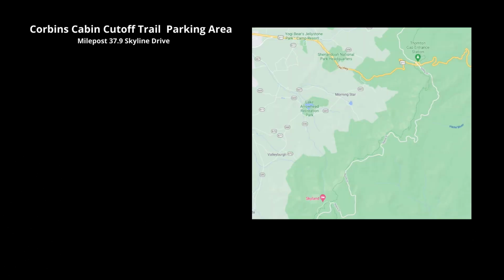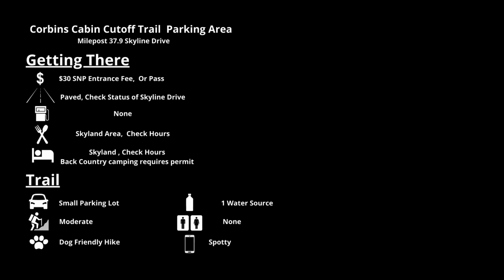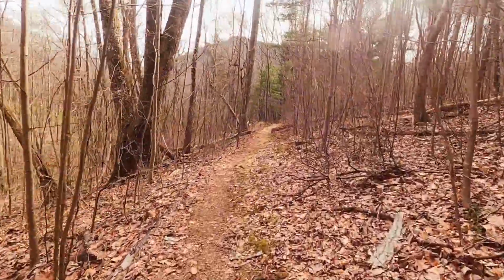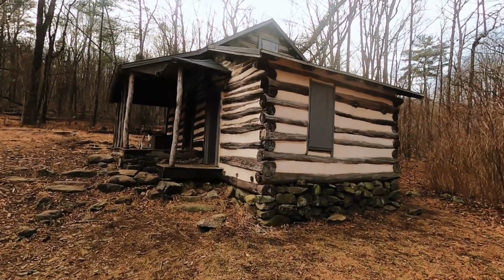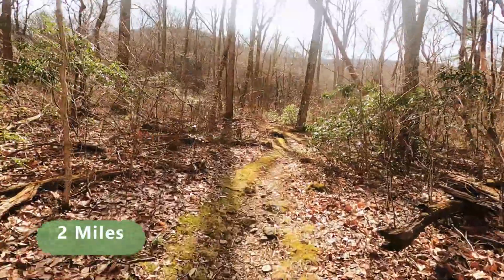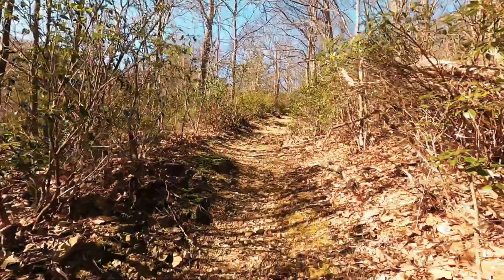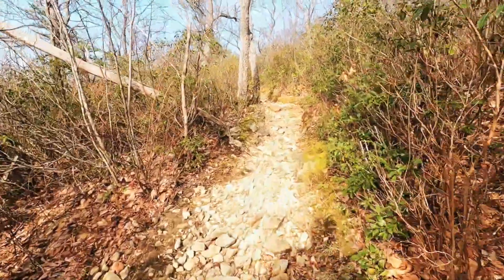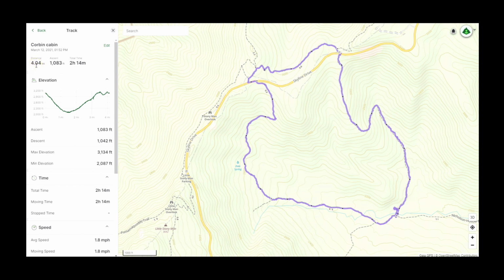Hiking Corbins Cabin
Hike along Nicholson Hollow trail to corbins cabin in Shenandoah National Park.